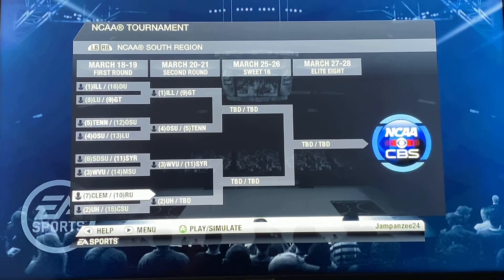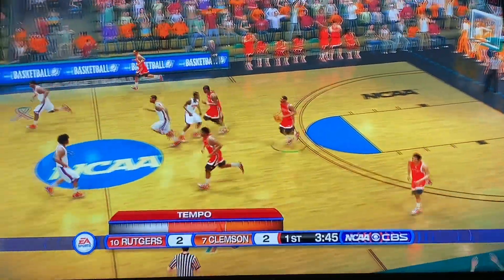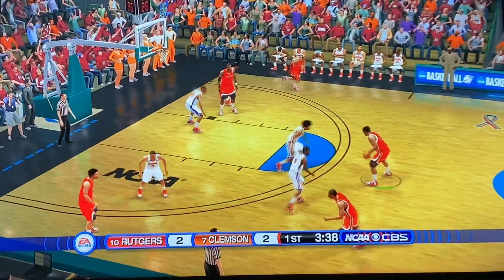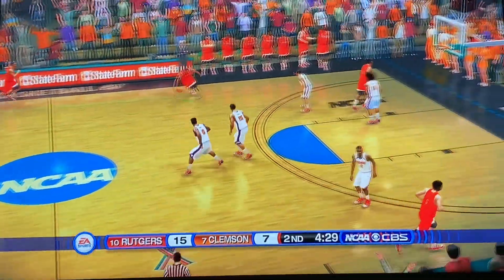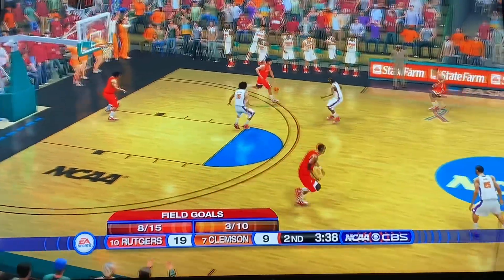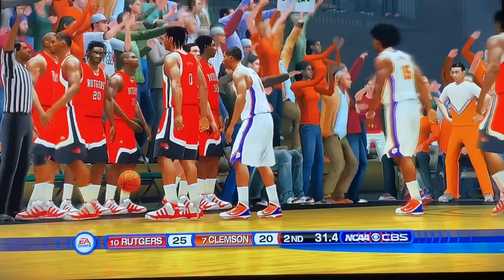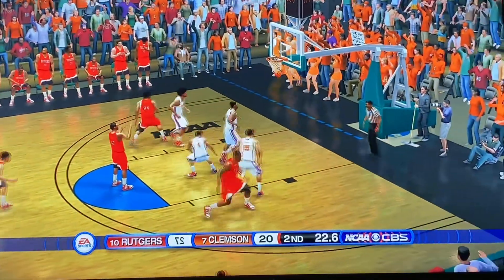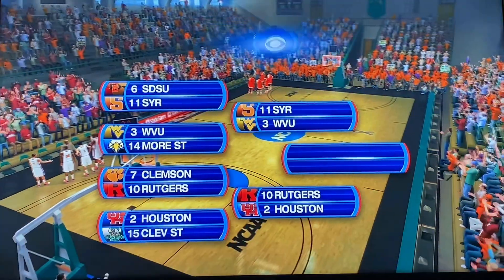#7 Clemson vs #10 Rutgers - NCAA Basketball 10 Simulation!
NCAA Basketball 10 predicts the winner of #7 Clemson vs #10 Rutgers!